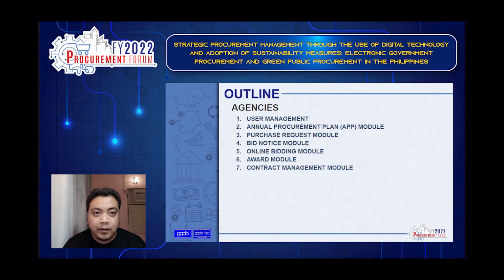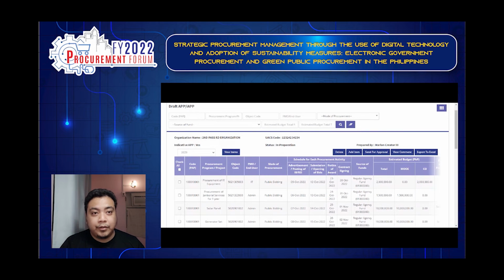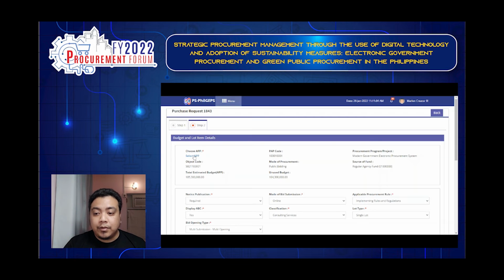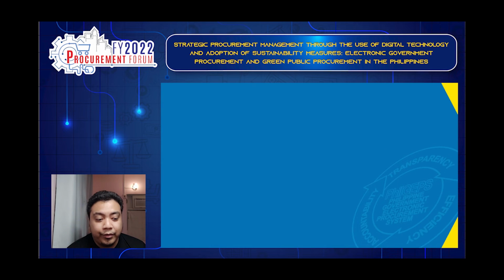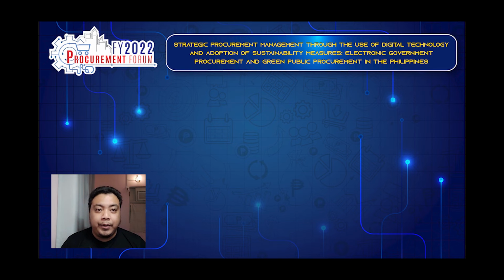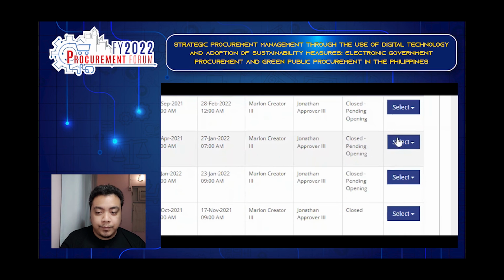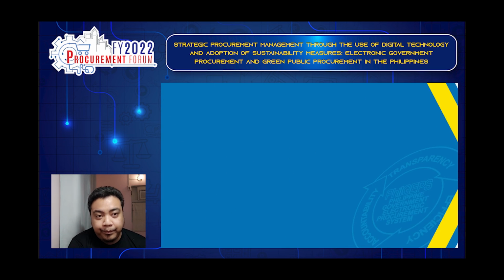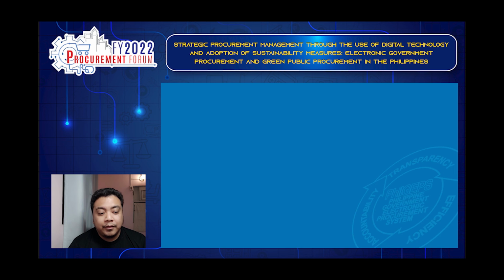GPPB Presentation 2022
A Presentation from PhilGEPS, PS-DBM for the FY 2022 Procurement Forum headed by the Government Procurement Policy Board (GPPB) last February 08, 2022.